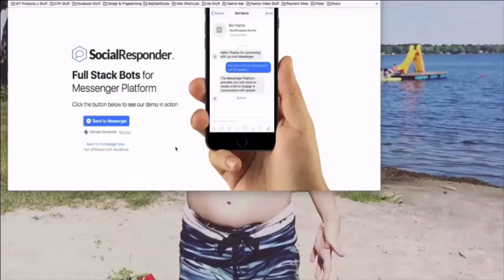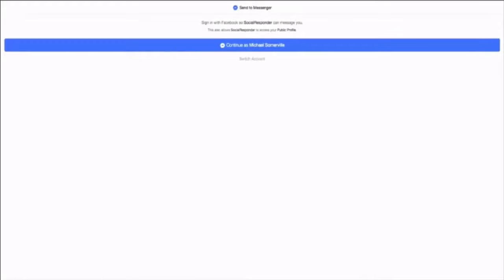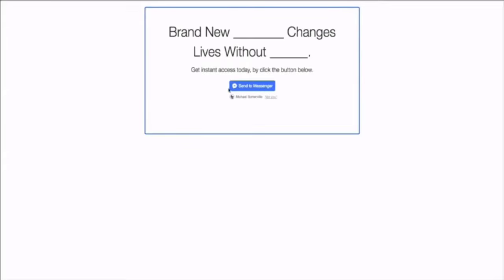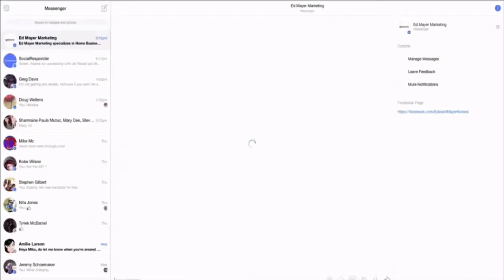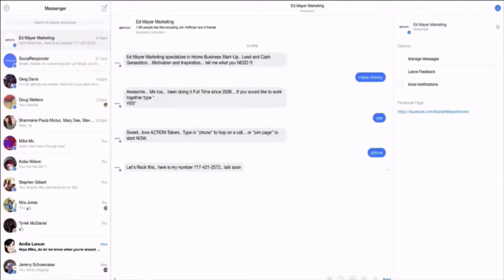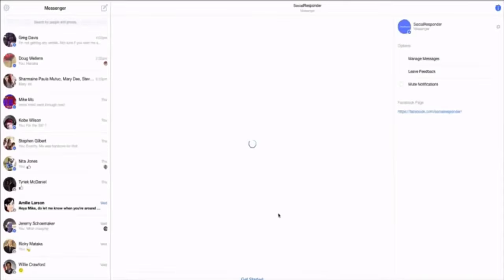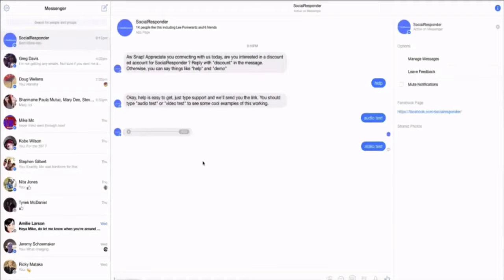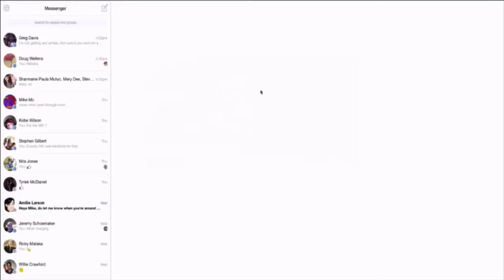Social Responder Review - How to Use Facebook Messenger System to Build Your Business on Autopilot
- Learn How to Use "Facebook Messenger" to Build YOUR Business on Complete Auto-Pilot. Allowing You to Build Email Lists Without a Website, Build an Audience of HYPER ACTIVE Buyers and Provider Exclusive Engagement to Your Customers, Leads and Prospects.

social responder review
facebook messenger system
social responder bonus
social responder scam